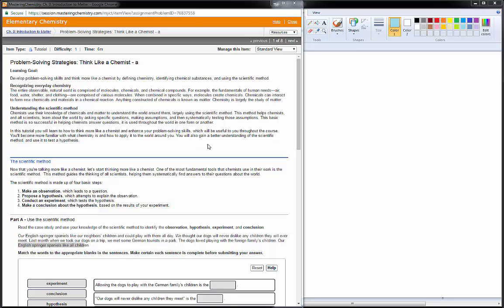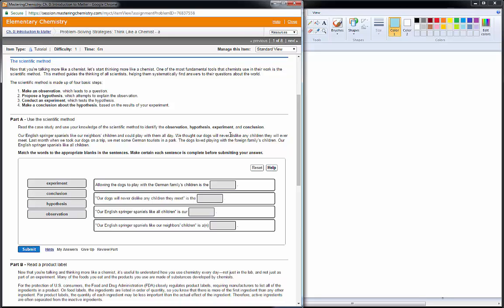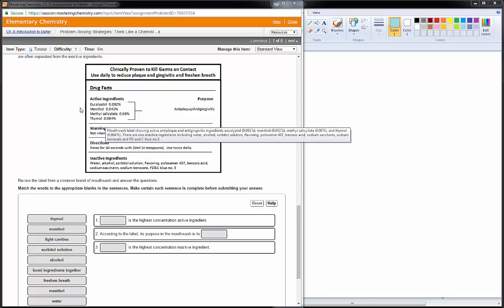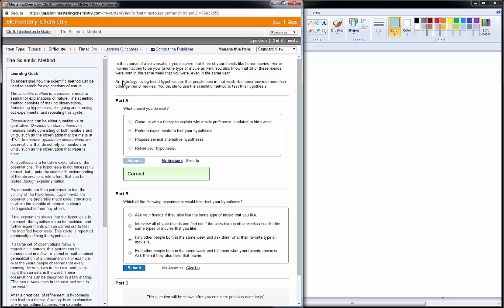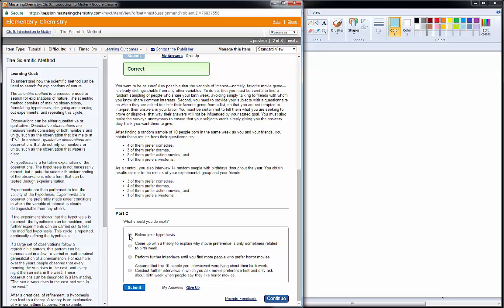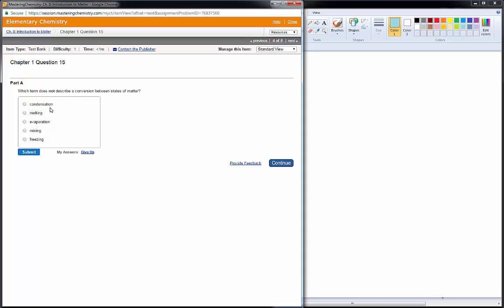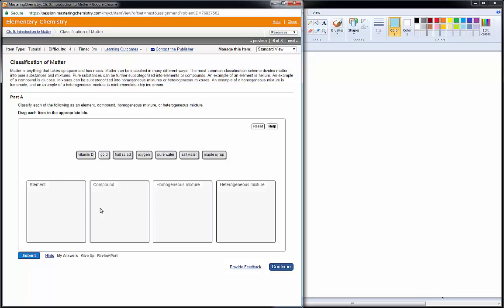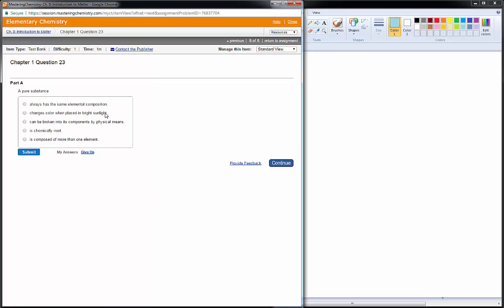Homework: Introduction to Matter (Mastering Chemistry) (CC)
Recorded 2017